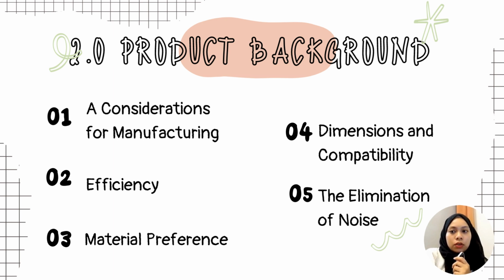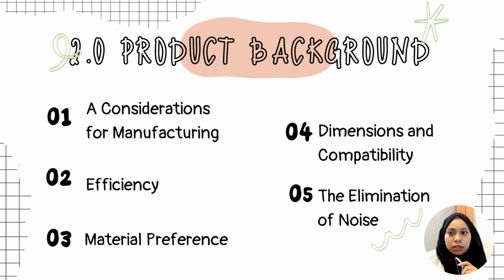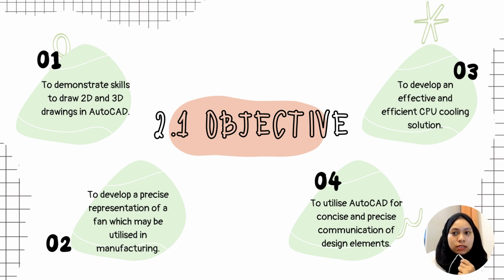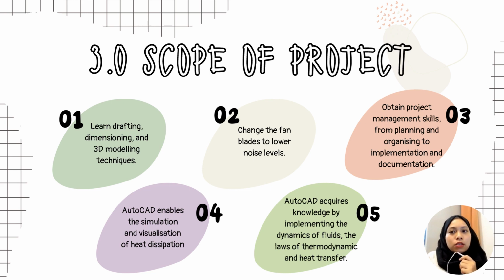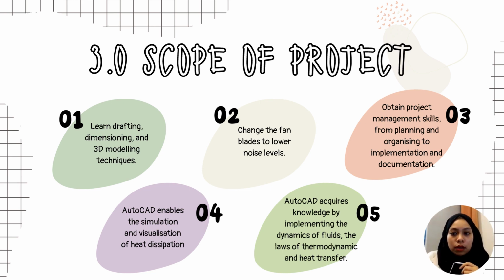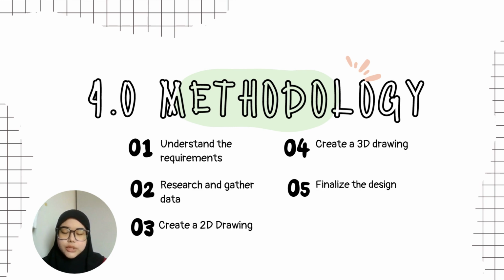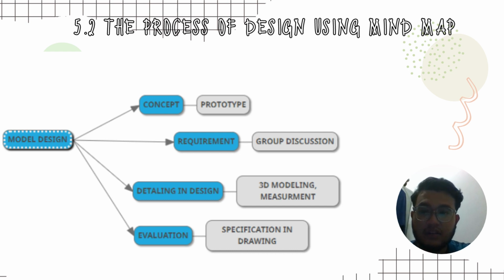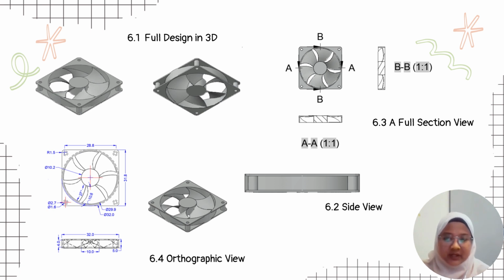GROUP 2 - CPU FAN (PROJECT PRESENTATION)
Hi everyone! We are students from University Tun Hussein Onn Malaysia. This video is intended to Ts. Dr. Mohd Hezri Bin Mohd Lwi @ Mokhtar for subject Computer Aided Design (BNR27403).

Happy Watching ;)